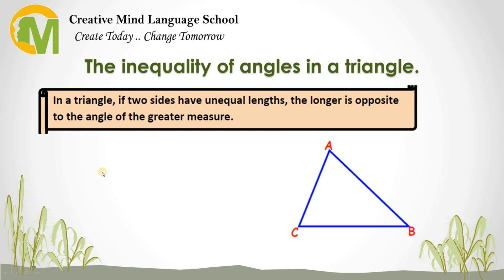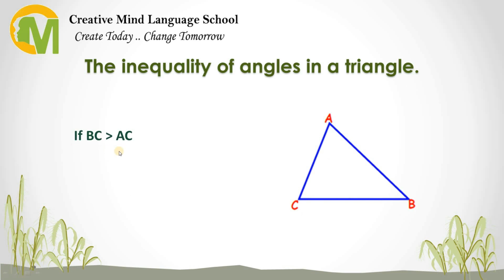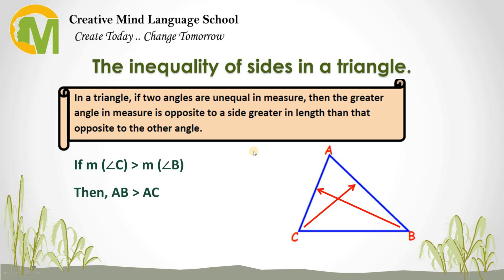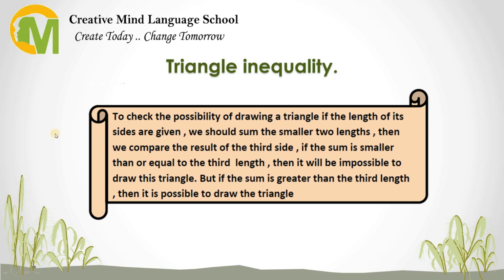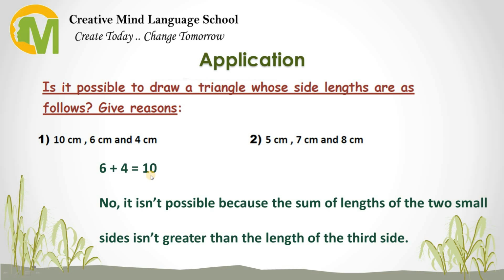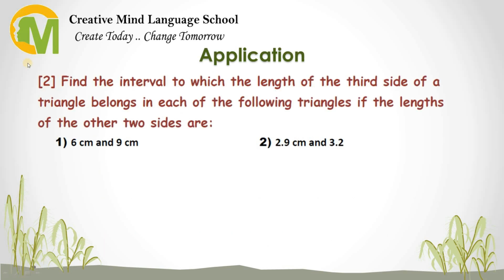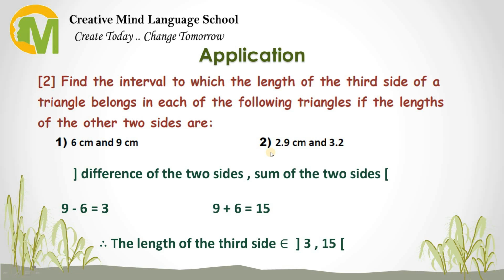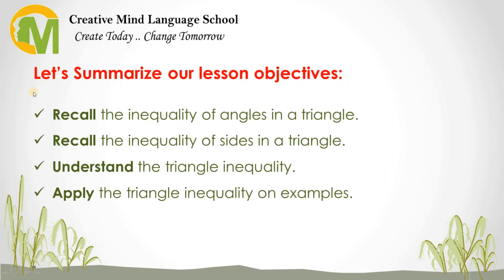Creative Mind Language Schools / U5L3